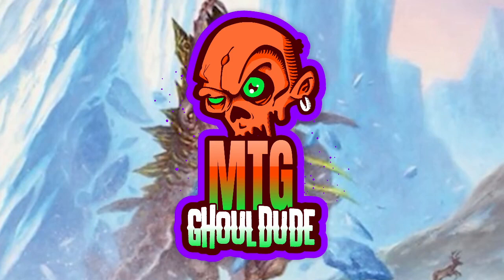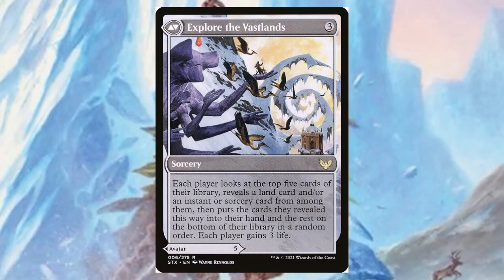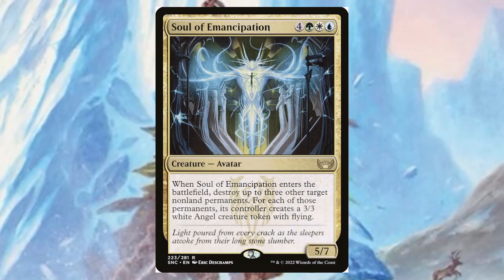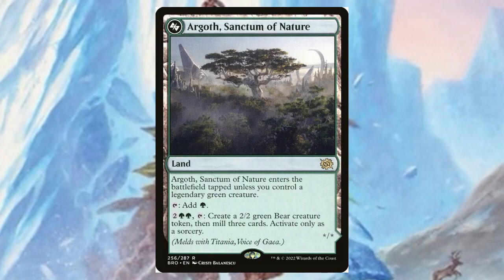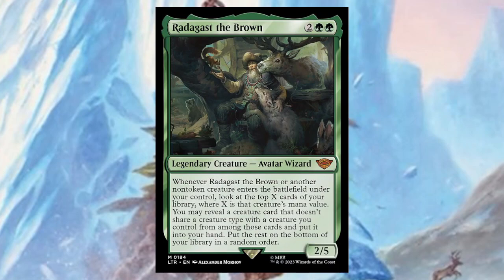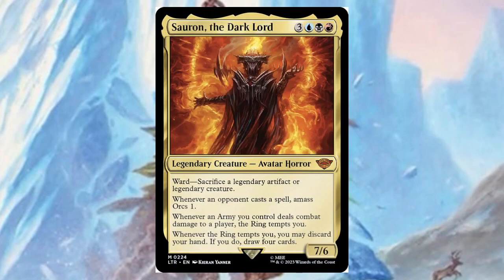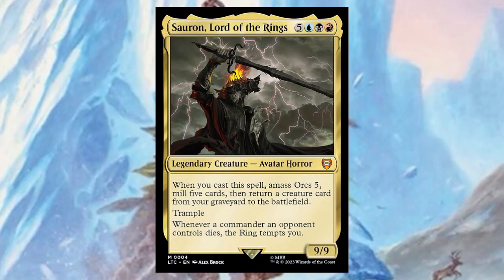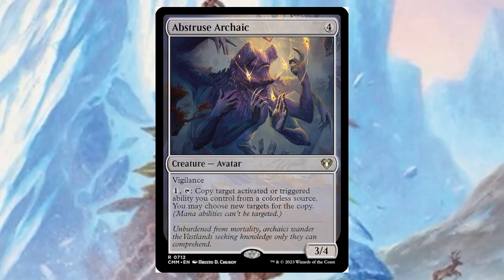Digging Up the Past! Avatars Pt.2!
Join me as we journey to different planes to discover what Avatars have spawned throughout the multiple planes in Magic's history!